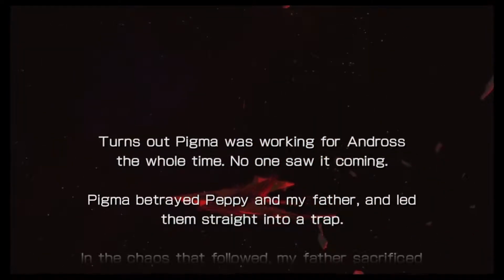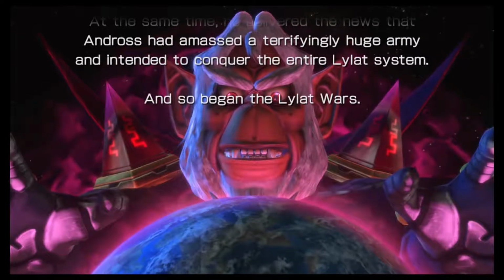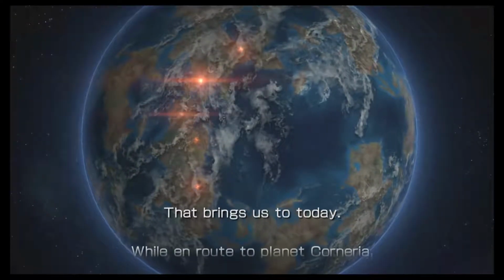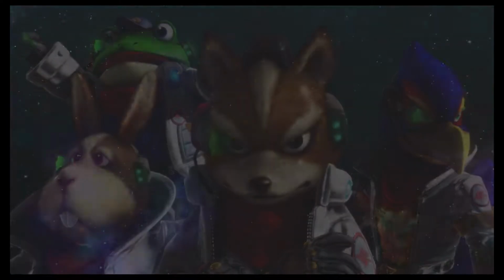Star Fox Zero - Episode 1: The Beginning (Feat. Randy!)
Star Fox Zero should have started out as Fox McCloud learning how to ride a bike.